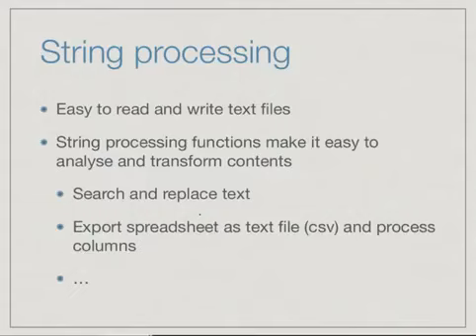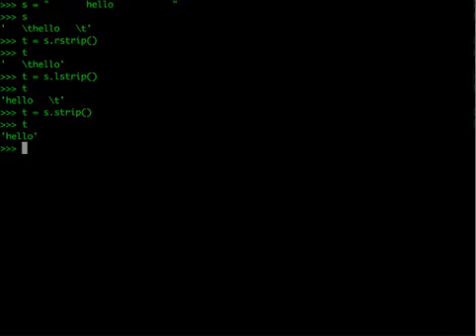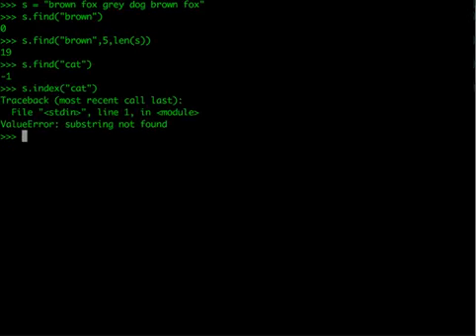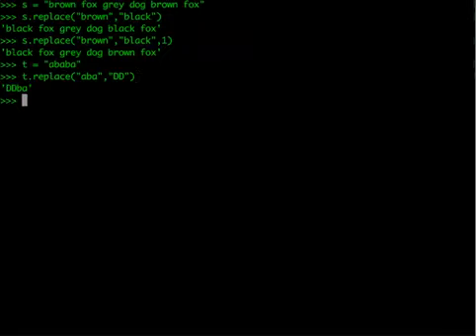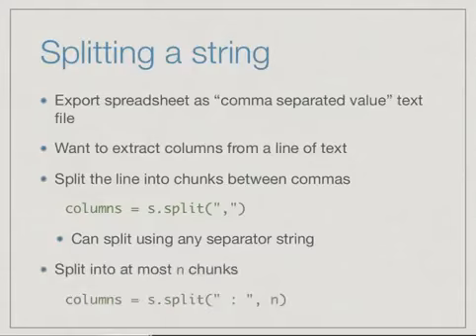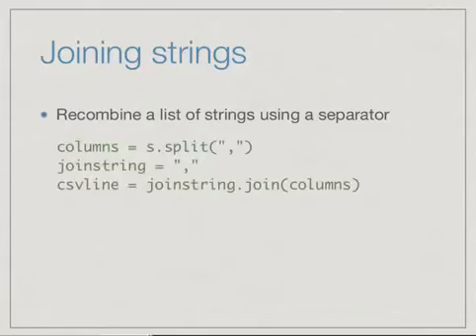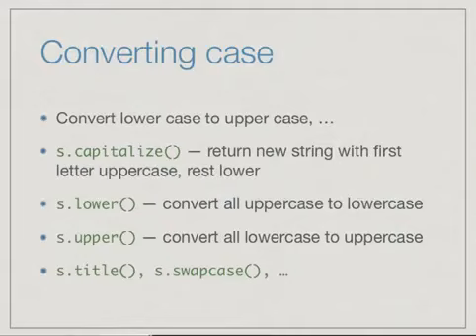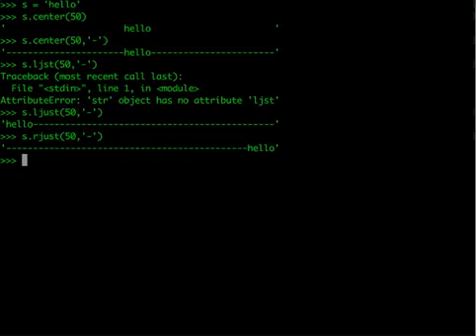Week 5 LECTURE 4 STRING FUNCTIONS